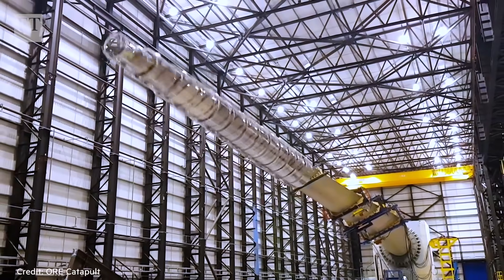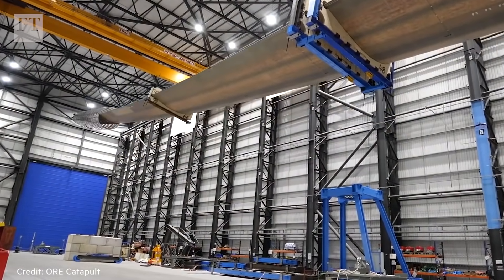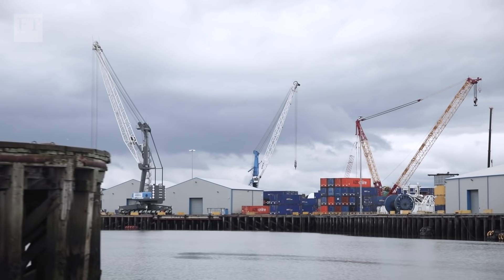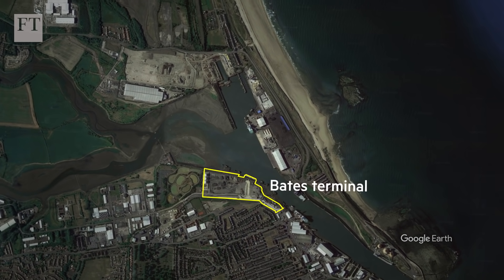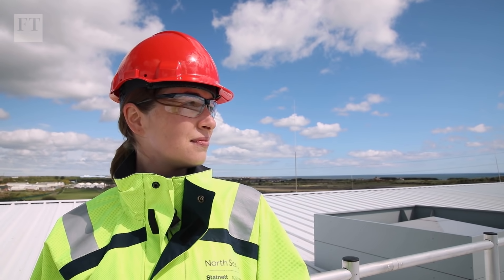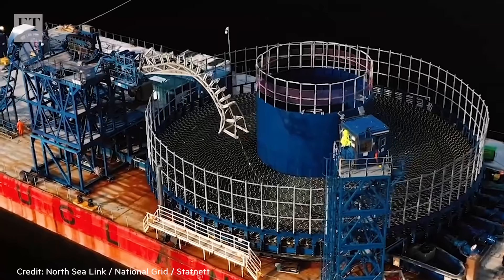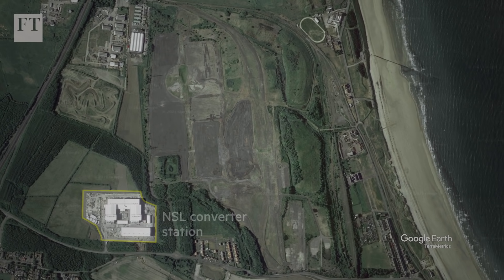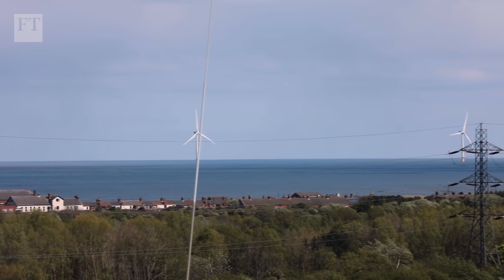The former coal town leading the race for clean energy | FT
The Port of Blyth boasts a world-class research hub for offshore renewable energy. Cambois, just a few miles north, is the landing point for a sub-sea electricity cable from Norway, and the proposed site of an electric car battery factory. The FT's Leslie Hook visits these projects as the UK prepares to host the COP26 climate talks